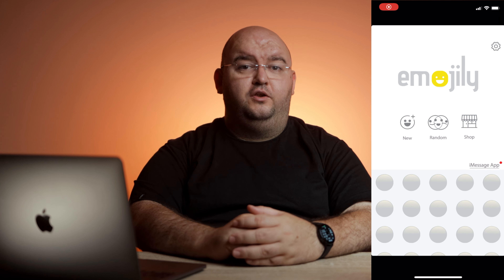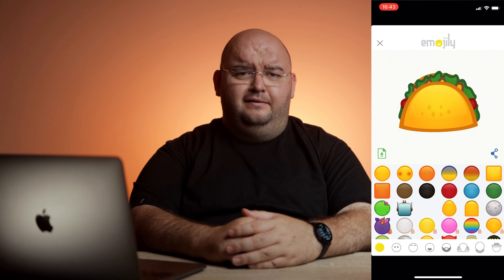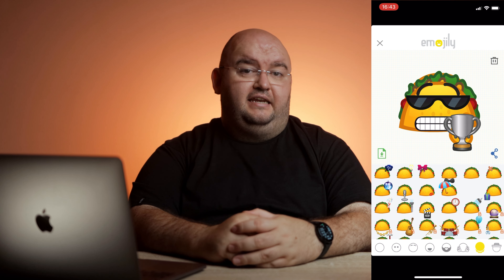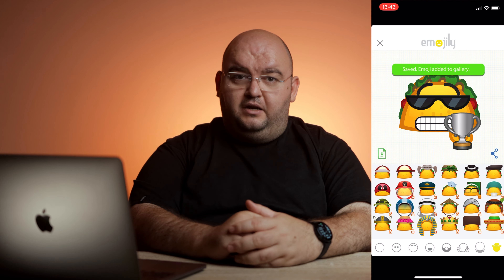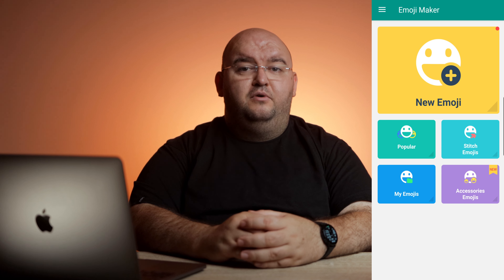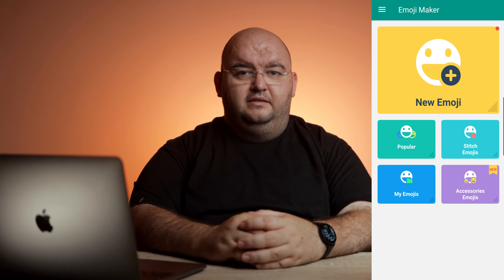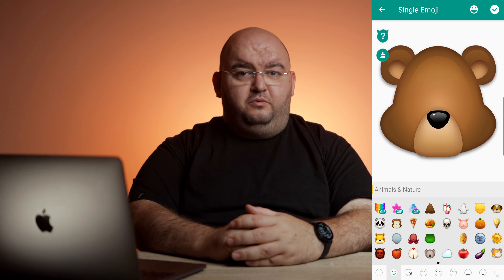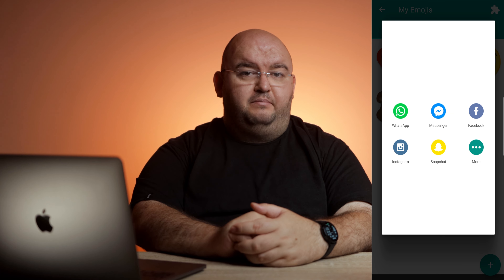Create YOUR OWN EMOJI :)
Tired of standard emoji? Want to create your own emoji on Android or iPhone? Check out these two neat apps that let you create your own emoji so you can tell your friends how you really feel.